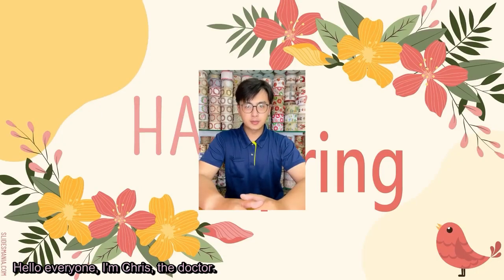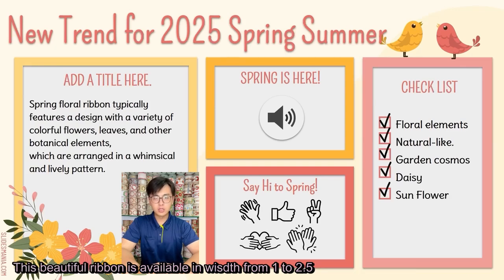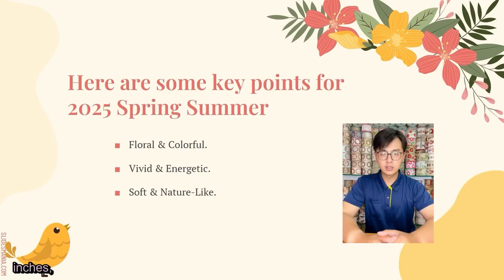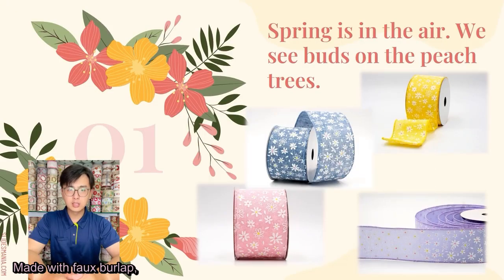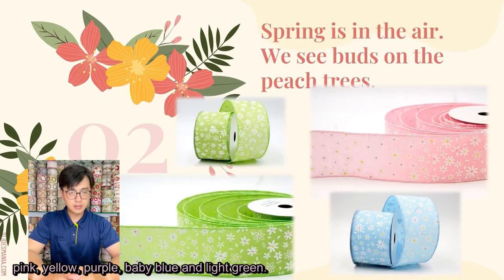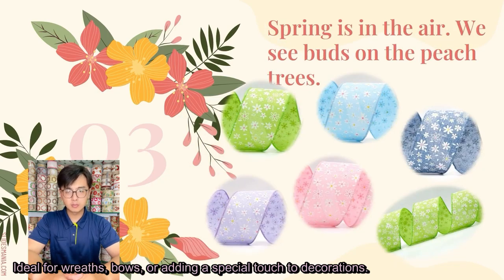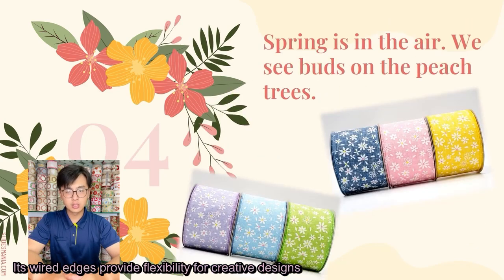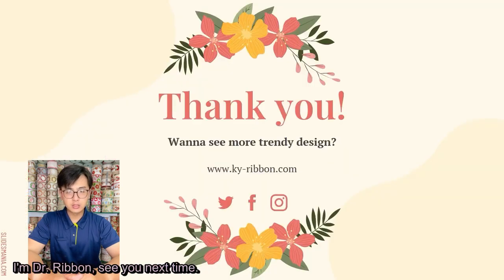New Arrivals! Blooming Daisy Flower Wired Ribbon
Welcome spring with our versatile Blooming Daisy Flower Wired Ribbon. Crafted from faux burlap and adorned with cheerful daisies, this ribbon is perfect for various crafts. Its wired edges offer creative flexibility, making it ideal for wreaths and bows. Available in widths from 1 to 2.5 inches, it adds a rustic, floral touch to your seasonal decor. Embrace the spirit of spring with this charming ribbon that's sure to enhance your crafting projects and home accents.​​​​​​​​​​​​​​​​